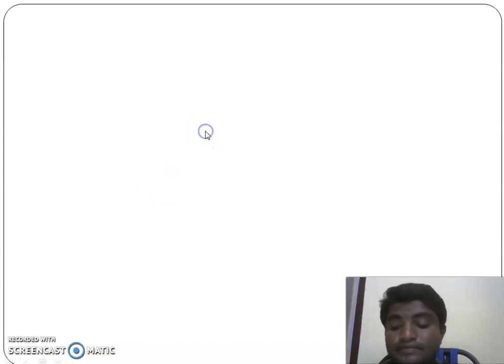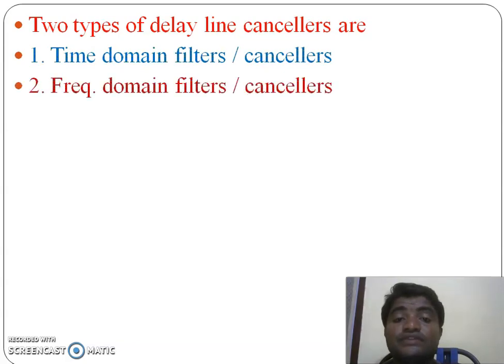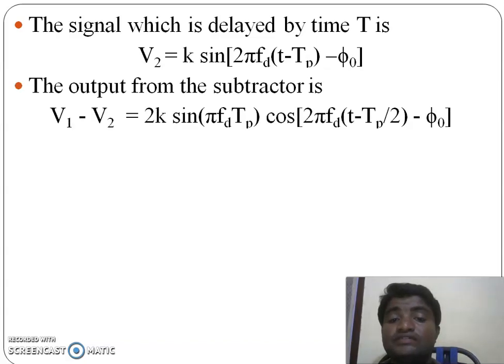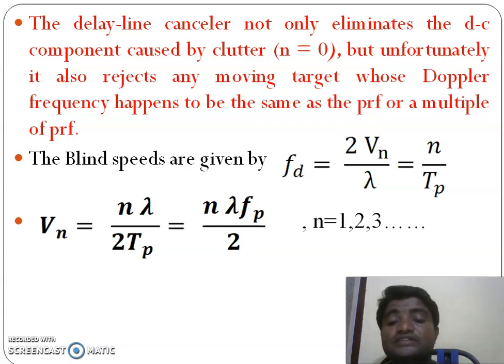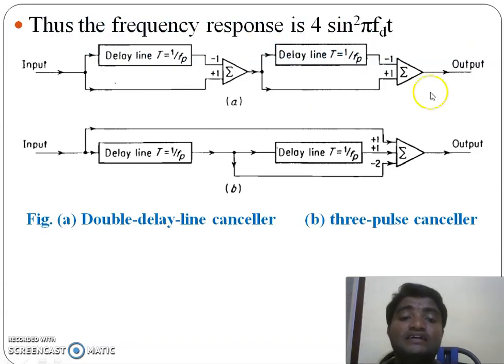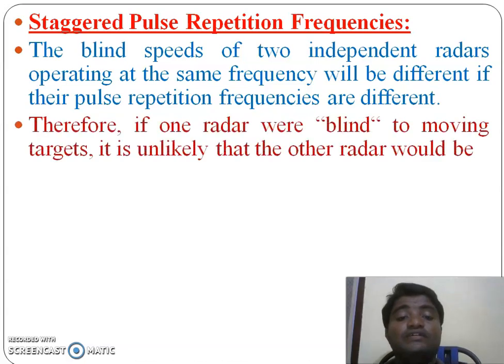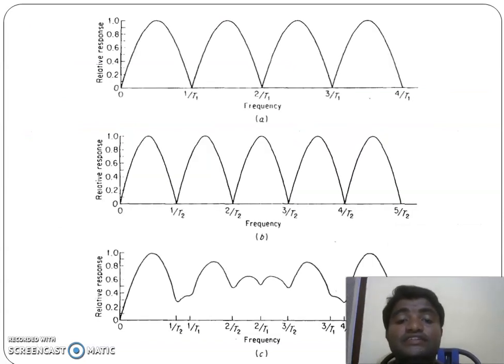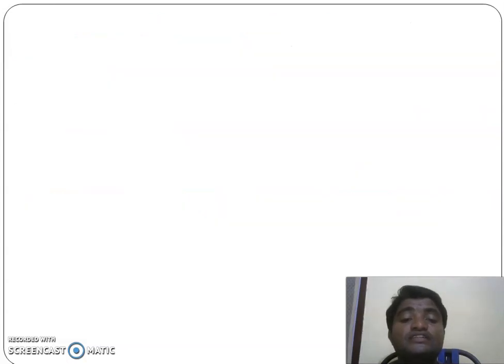Single delay line canceler and double delay line cancelers